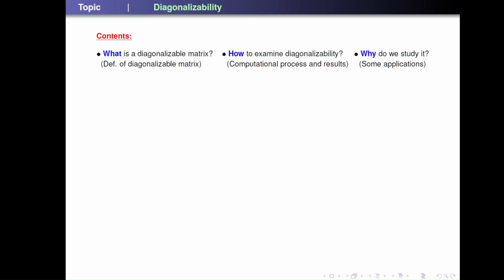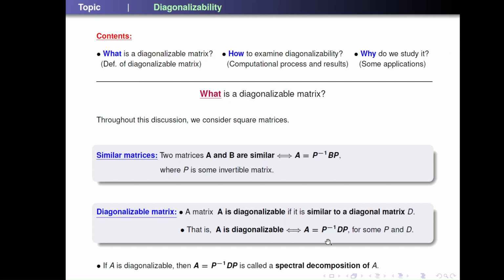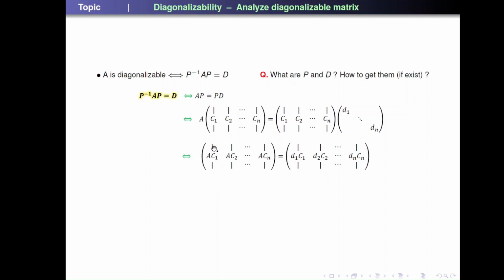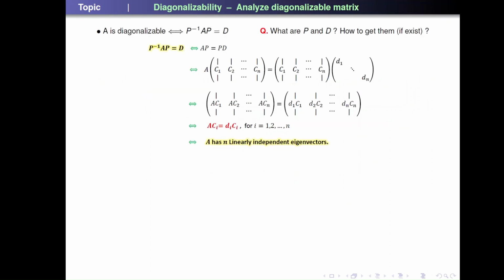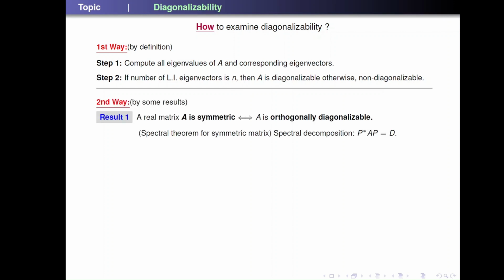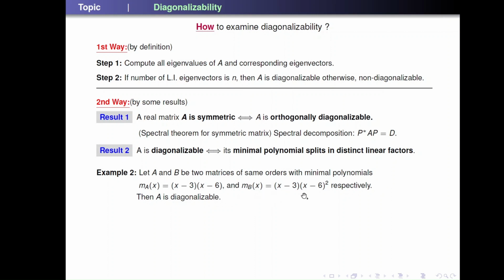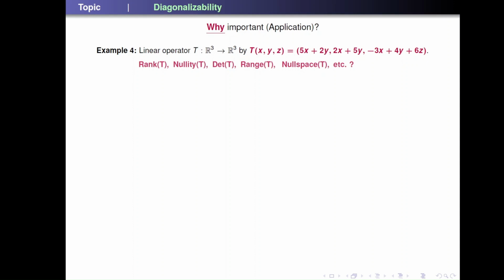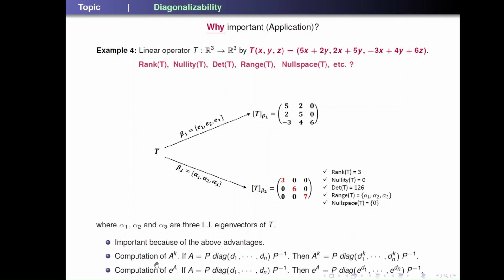What is diagonalizability?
In this short video, one can learn about diagonalizability and some of its applications.